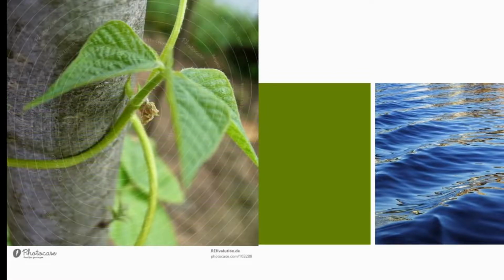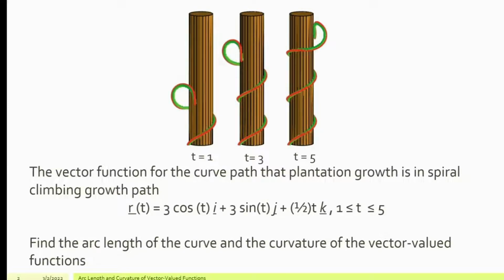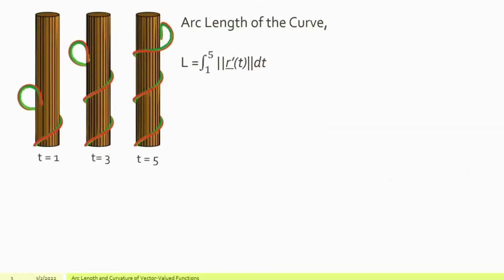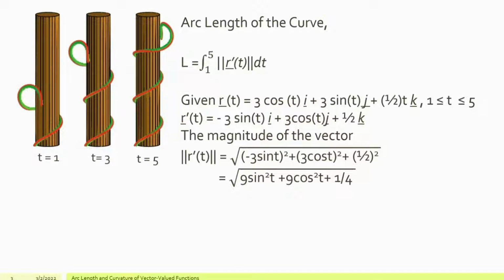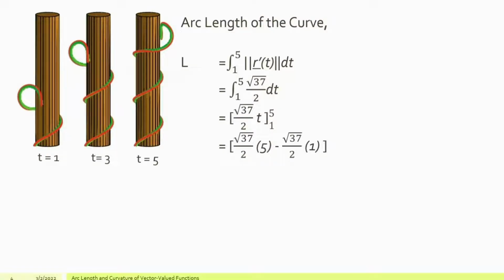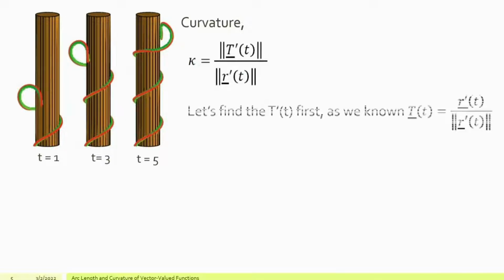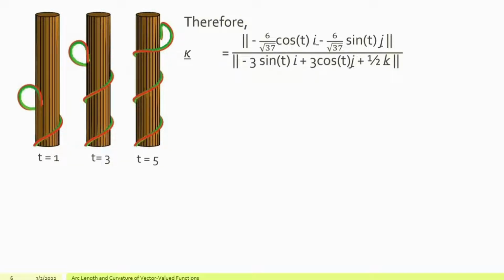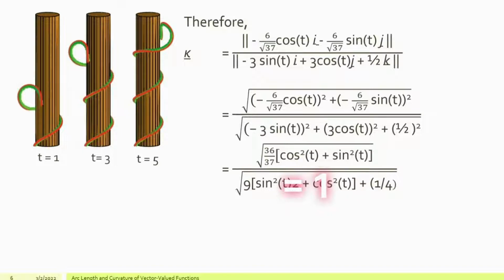Arc Length and Curvature of Vector-valued functions